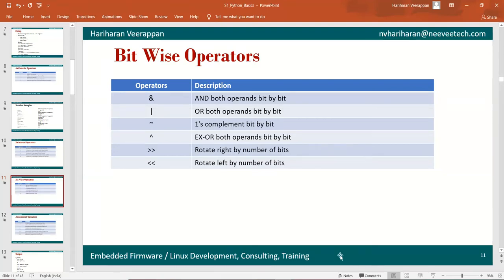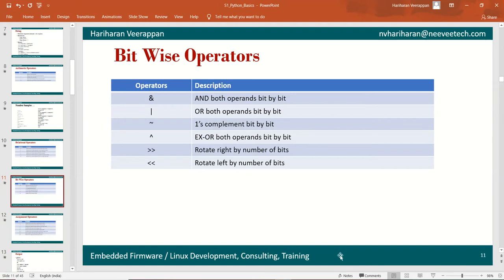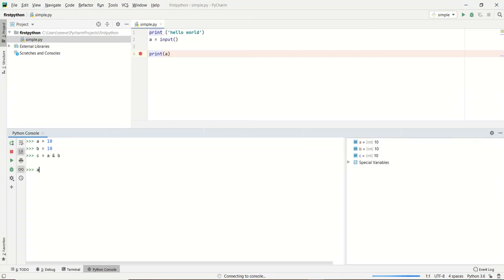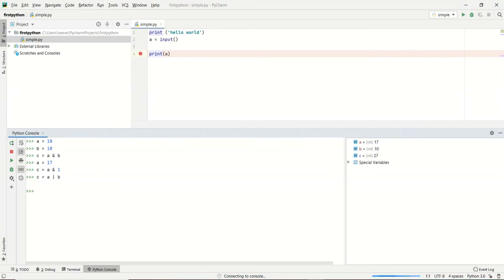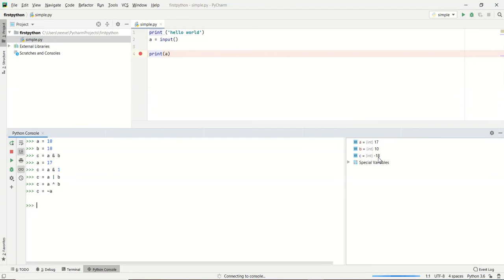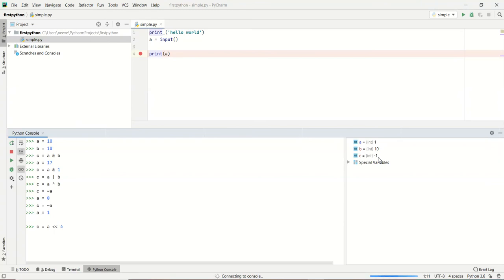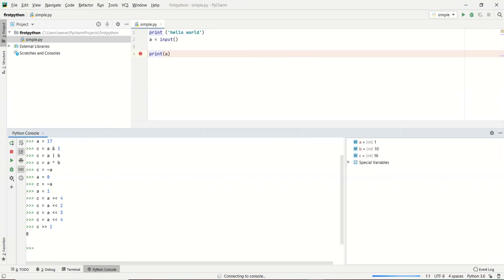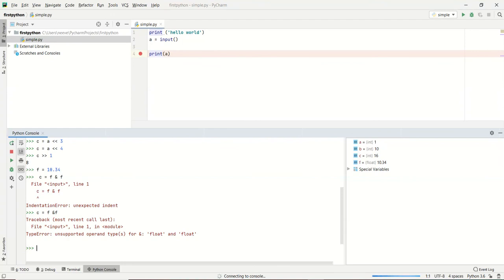Python Operators - Bitwise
Brief information about the python bitwise operators and step by step implementation and usage about bitwise operators.